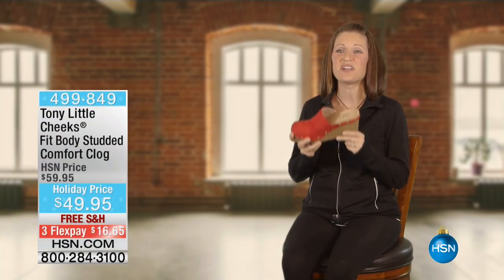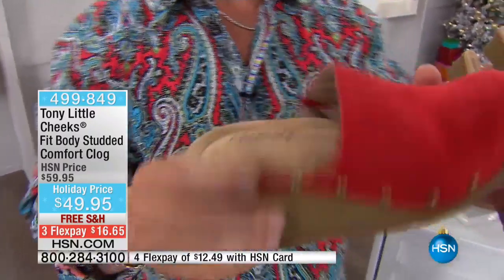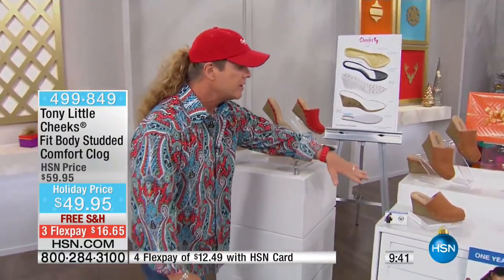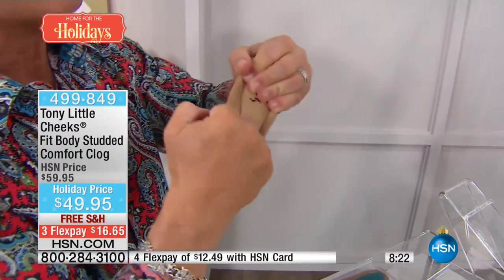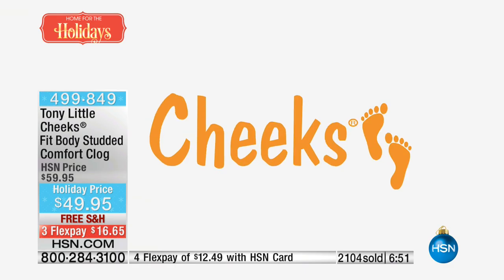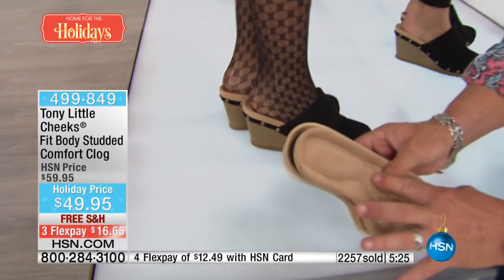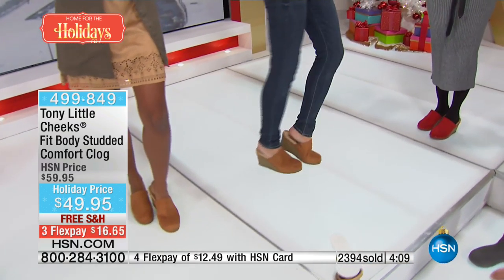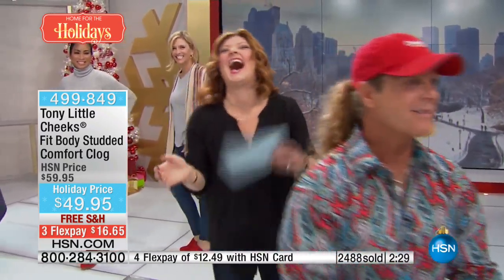Tony Little Cheeks Fit Body Studded Comfort Clog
The everlasting clog is a wardrobe staple. Why? Because it accommodates nearly every season with supreme style. This one has the Tony Little...